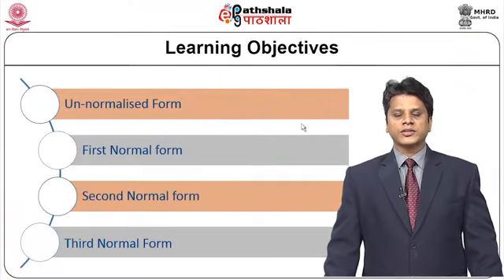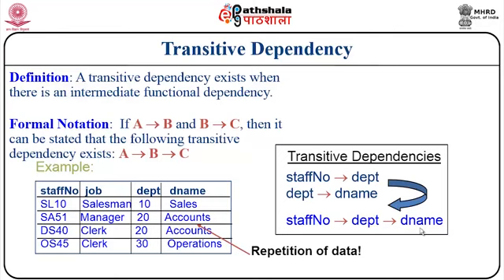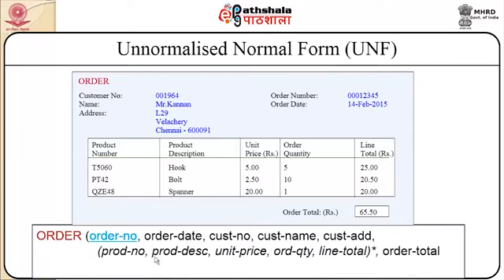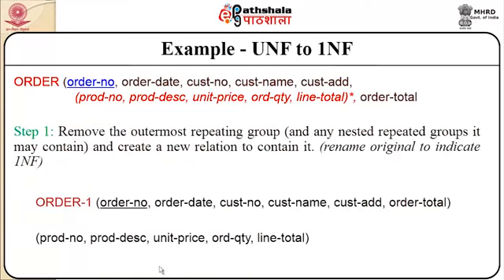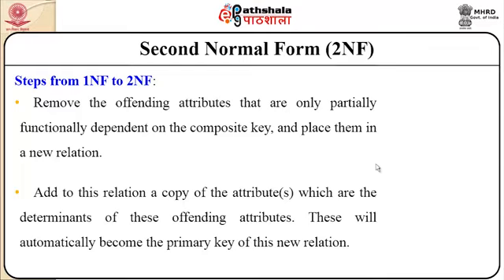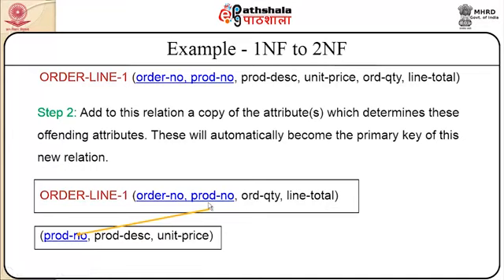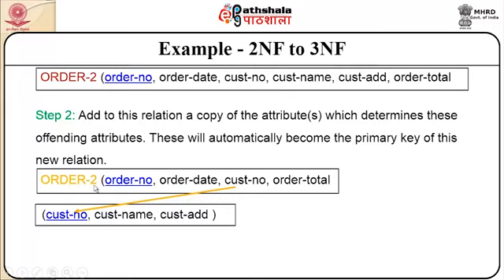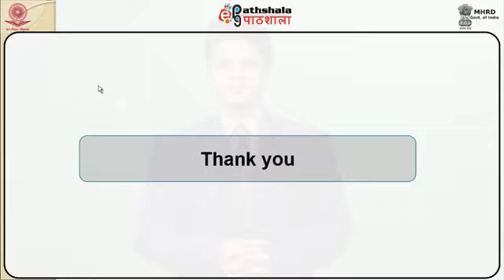Normalisation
Paper: Database management system